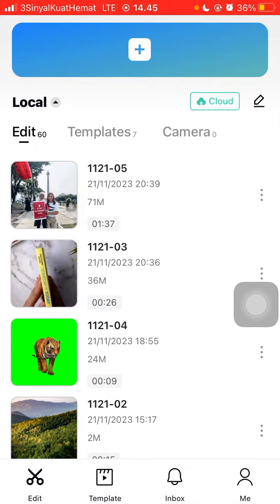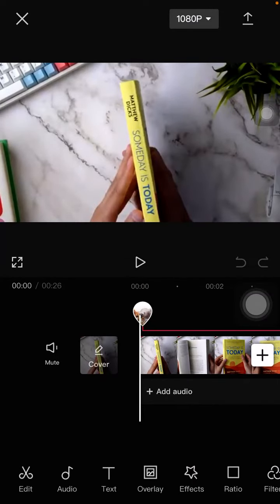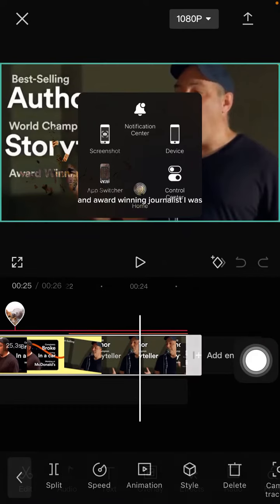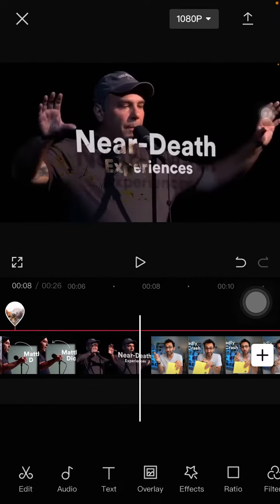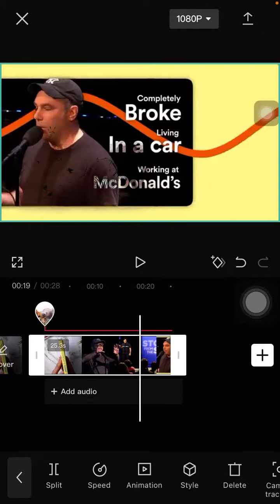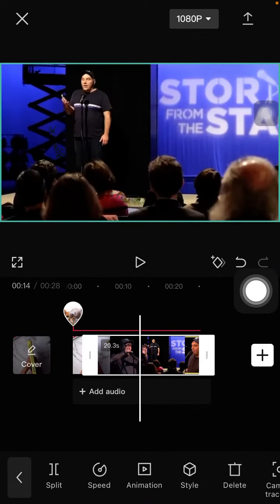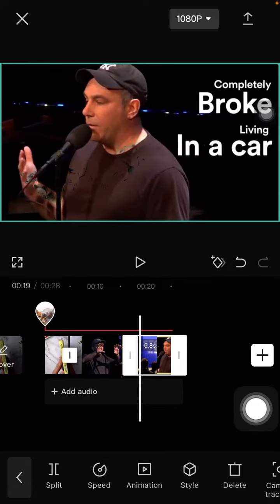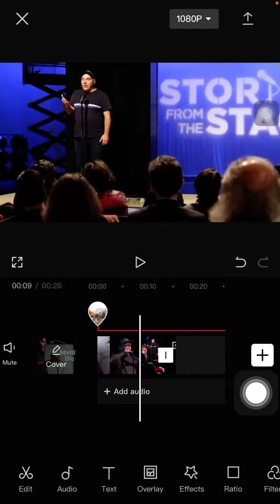Making a Video Shorter on CapCut: Easy Techniques